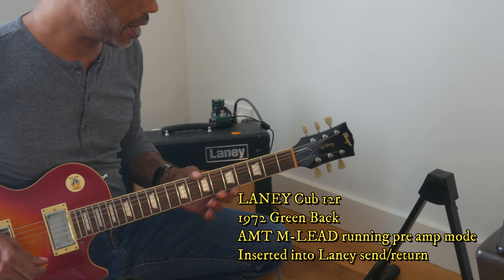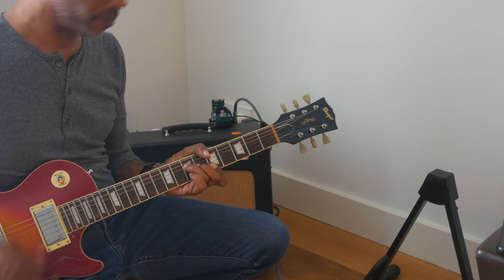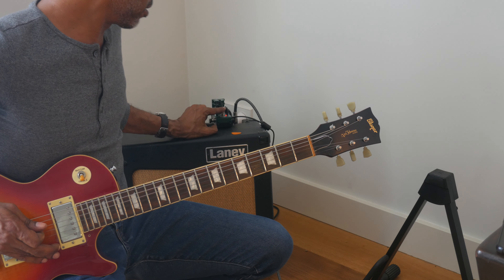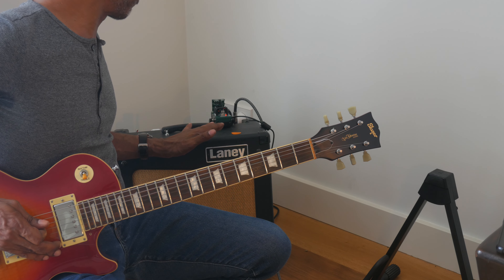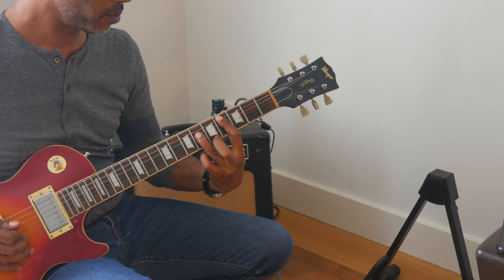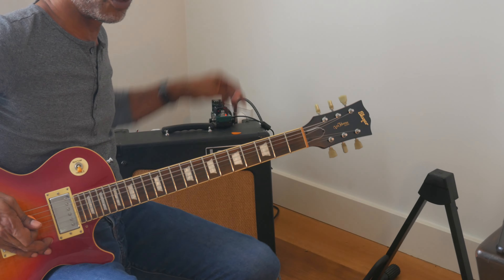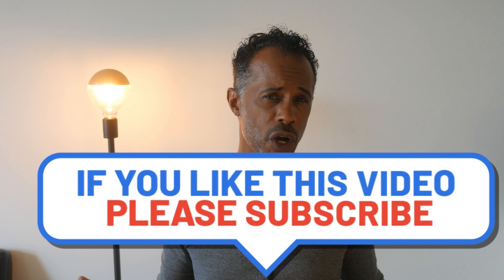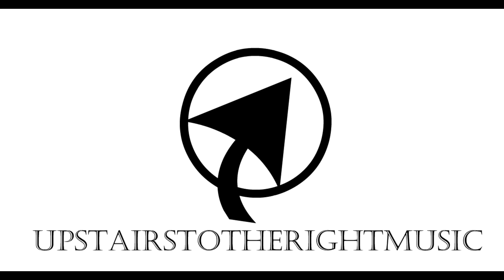AMT M LEAD PLUS : TRUE TUBE DISTORTION?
Today we review the AMT Brinks M-Lead Plus and try it with different tubes and configurations.